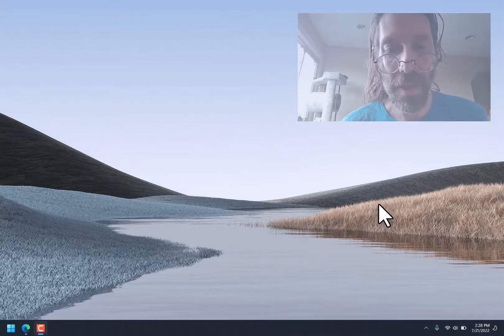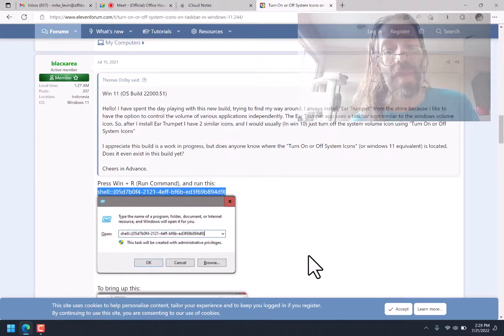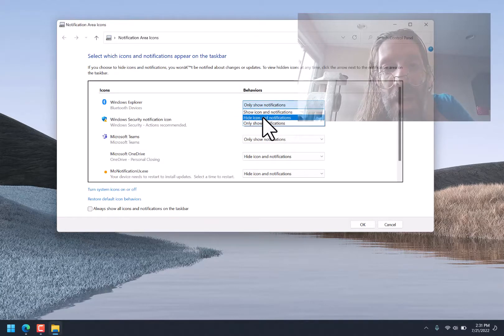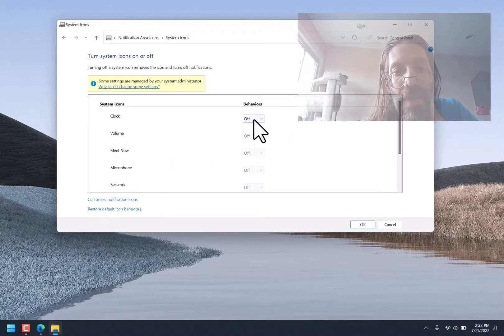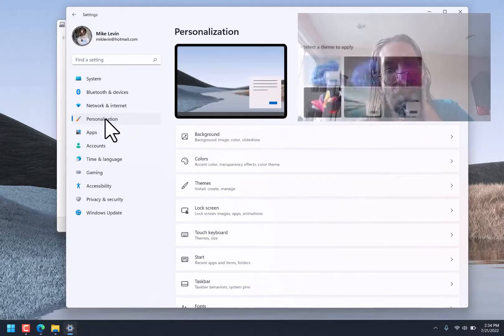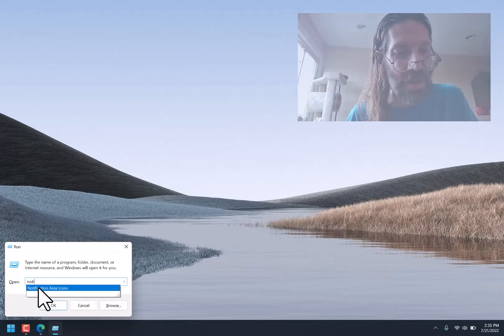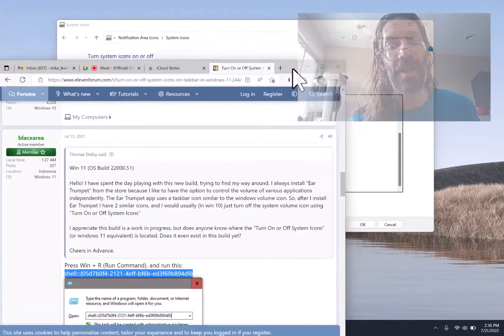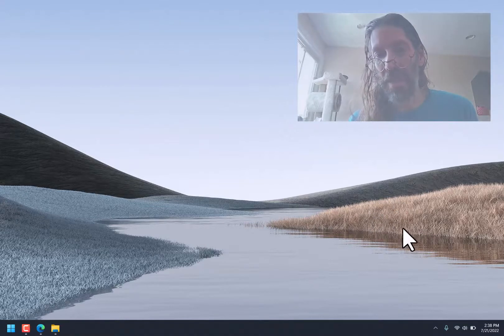Windows 11 Doesn't Let You Hide Taskbar Icons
I started out optimistic with this video thinking I found a hidden but built-in way in Windows 11 to turn off the Microphone, Internet, Speaker and Battery icons, plus the clock. But no luck. Version 21H2 Build 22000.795